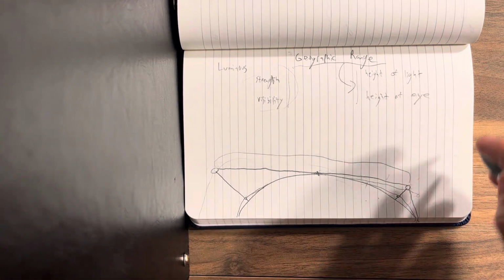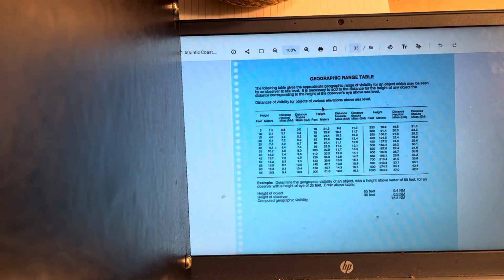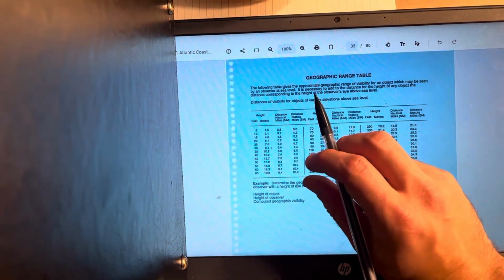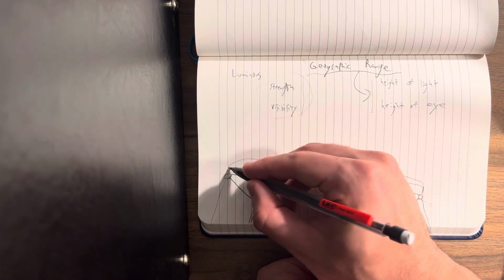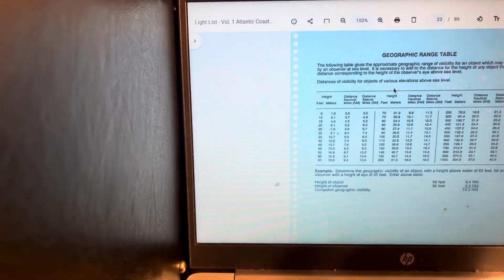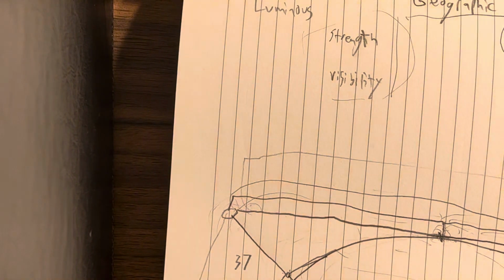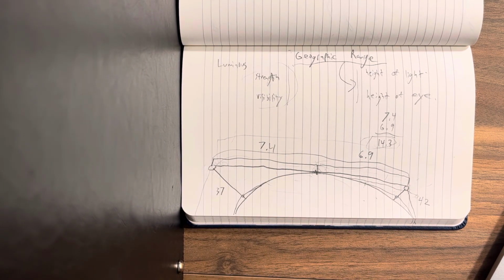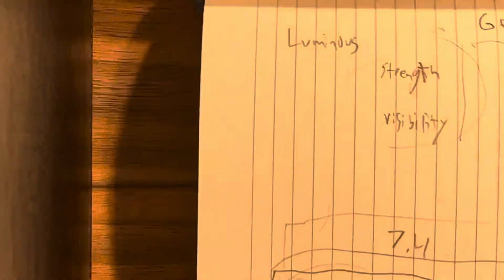2: Geographic Range